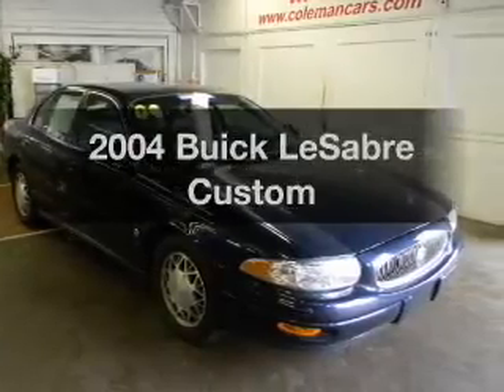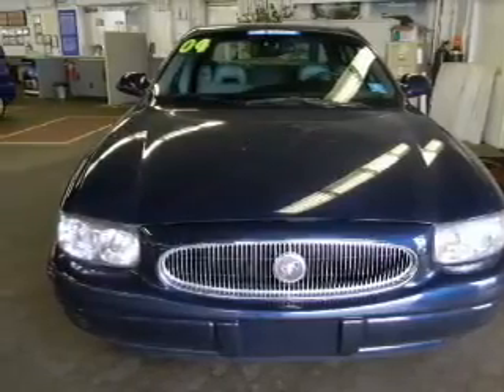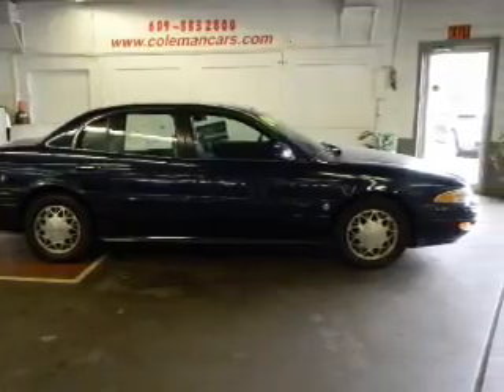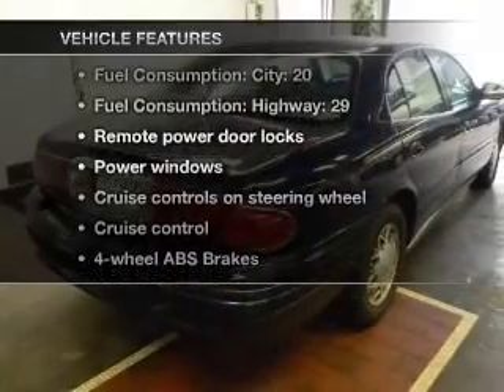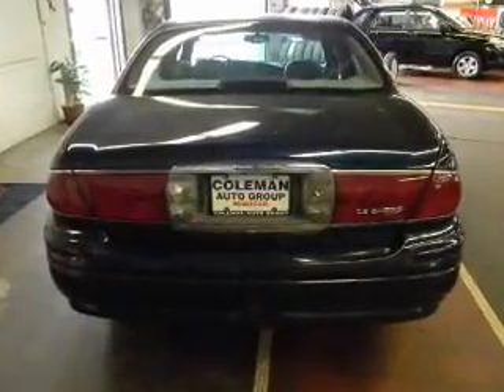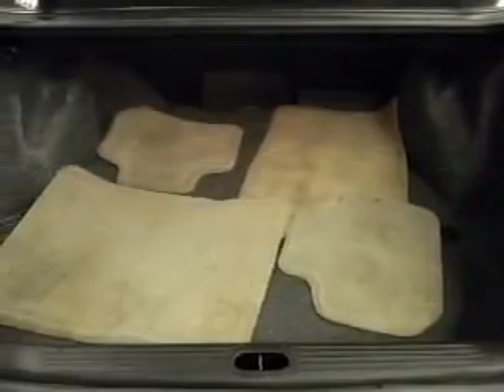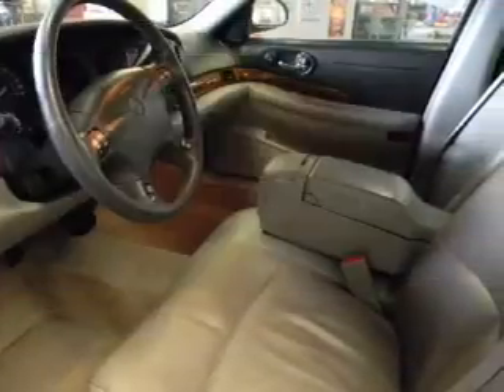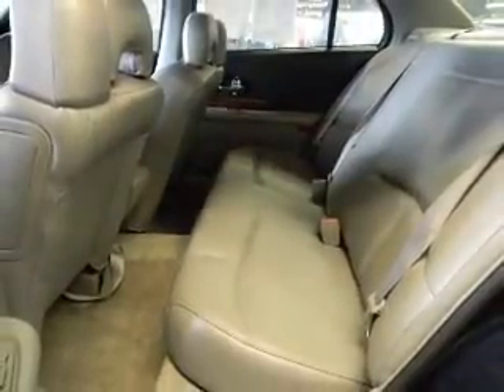2004 Buick LeSabre - Ewing NJ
Year: 2004
Make: Buick
Model: LeSabre
Trim: Custom
Engine: 3.8 liter 6 cylinder 12 valve
Transmission: 4-Speed Automatic
Color: Blue Diamond Clearcoat
Mileage: 65017
Address:
1721 North Olden Avenue